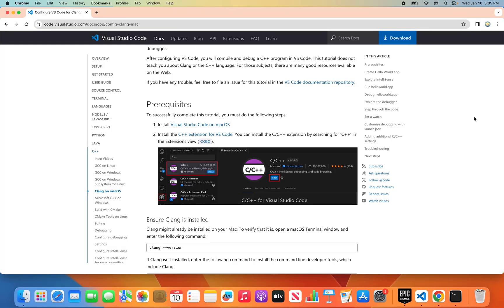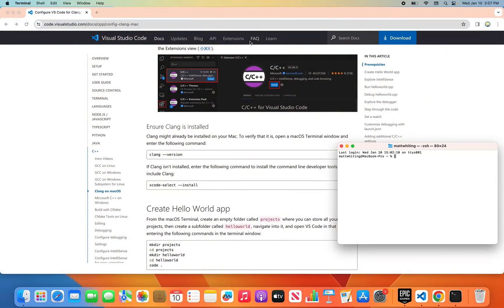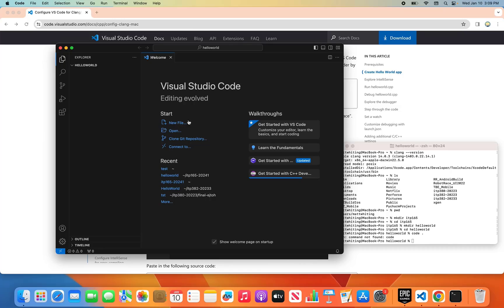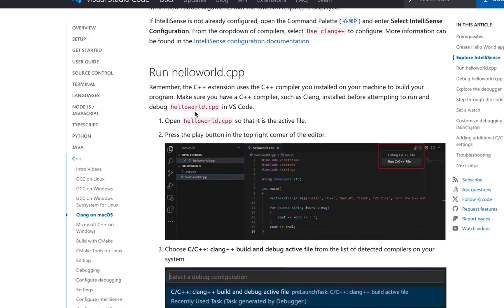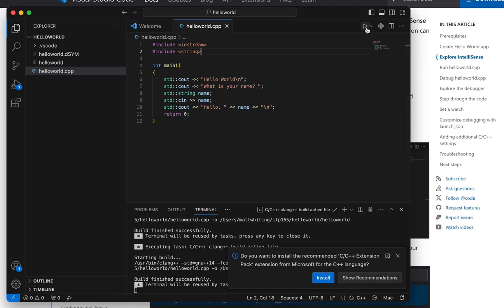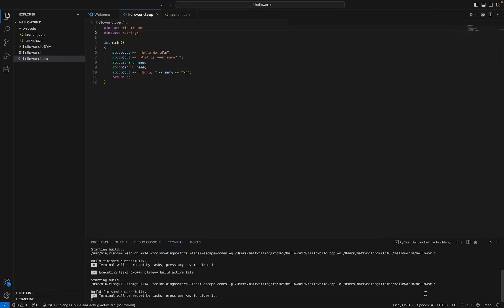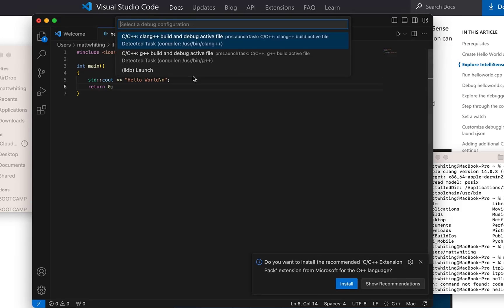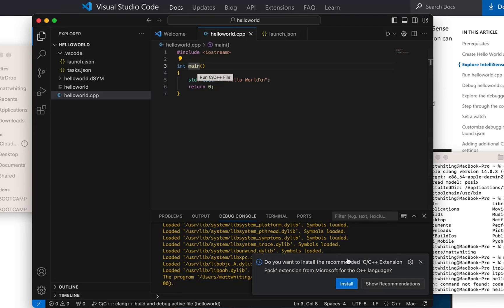Visual Studio Code C++ on Mac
We have been struggling to set up VSCode on Macs in class.
I've got it working. I hope this helps!